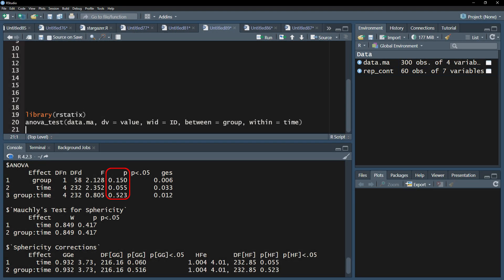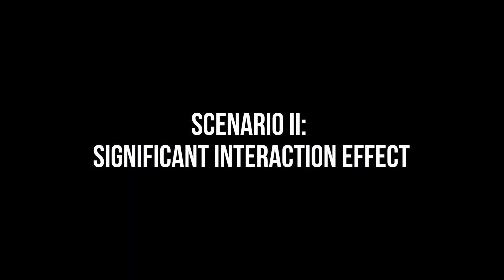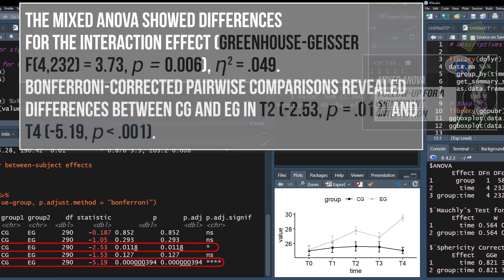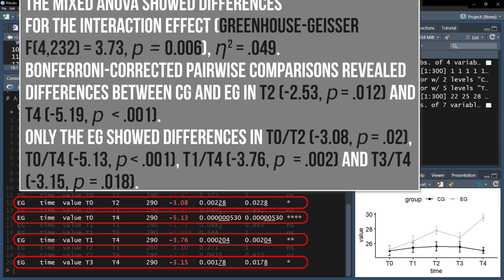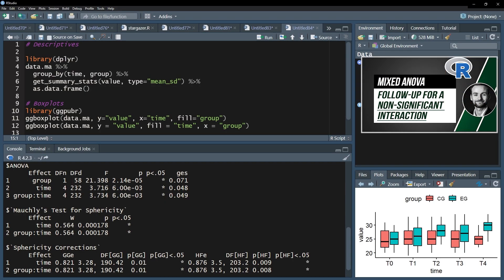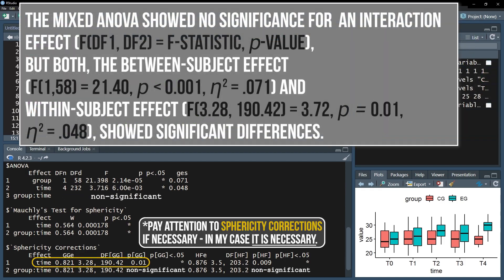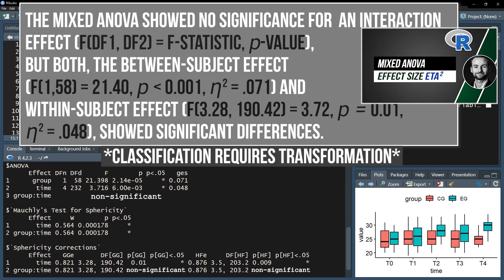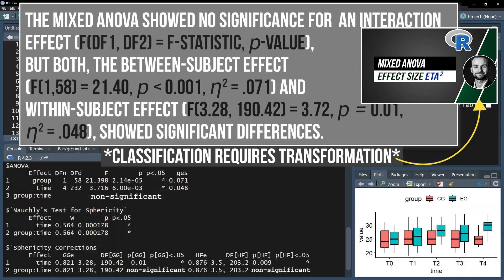Reporting Mixed ANOVA - results from R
Reporting the mixed ANOVA will give you three possible scenarios.

Please keep in mind that if your mixed ANOVA violated the assumption of sphericity, the corrected results (for the within-subject and interaction effect) need to be reported.

1) In case none of your effects is significant, you will report that. Simply provide the F-statistic alongside the degrees of freedom as well as the p-value.

2) In case you have a significant interaction of your between-subject effect and within-subject effect, you will report this and only this.
Be aware though, that some reviewers will still insist on main effects being reported, despite them being rendered kind of useless when the interaction effect turned out to be significant.

3) In case your interaction effect is not significant, you will report main effects, regardless of significance or not. Additionally, you will also report the non-significance of the interaction effect.

The effect size, usually eta squared, should also be reported and classified. For classification a transofrmation from Eta-Squared to f is necessary.

Cohen (1988), p. 284 provides the proper formula for that. Use effect sizes from similar studies or research-field-specific thresholds to classify your effect size(s). In case you have neither at your disposal, you can fall back to the thresholds from Cohen (1992).

Sample formulation:
Scenario 3 from above:
"The mixed ANOVA showed no significance for  an interaction
effect (F(Df1, DF2) = F-statistic, p-value).
But both, the between-subject effect  (F(1,58) = 21.40, p ◃ 0.001, η2 = .071) and within-subject effect (F(3.28, 190.42) = 3.72, p = 0.01, η2 = .048), showed significant differences."

📚 Literature
📚Cohen, J. (1988): Statistical Power Analysis for the Behavioral Sciences.

⏰ Timestamps:
0:00 Introduction and Scenario I - no significant effects
0:14 Scenario II - significant interaction effect
0:41 Scenario III - non-significant interaction effect
0:58 Effect sizes

If you have any questions or suggestions regarding the write-up for the mixed ANOVA in R, please use the comment function. Thumbs up or down to decide if you found the video helpful.

Support channel? 🙌🏼